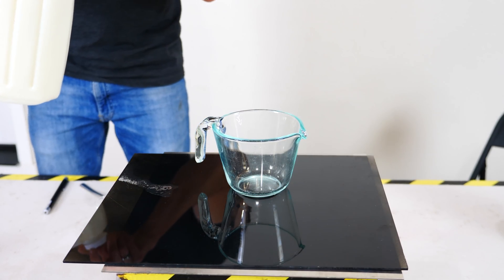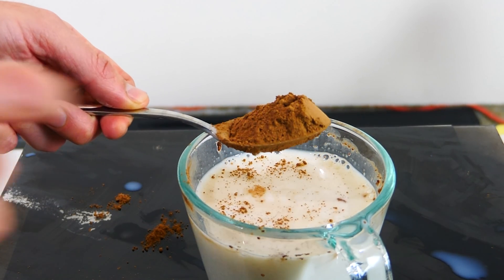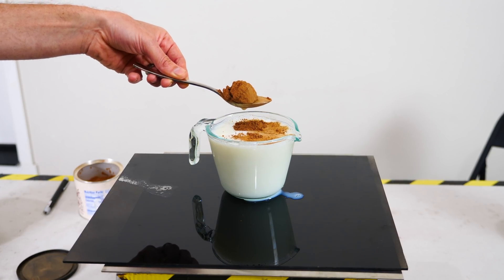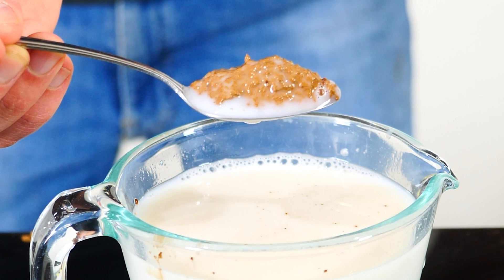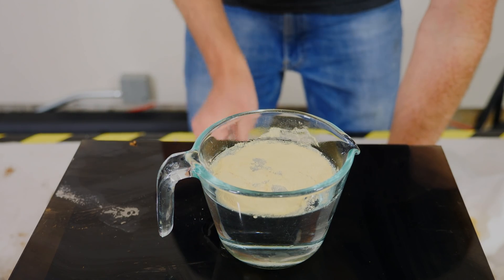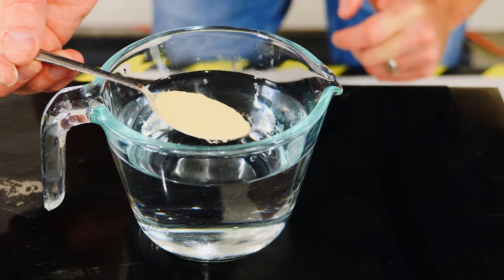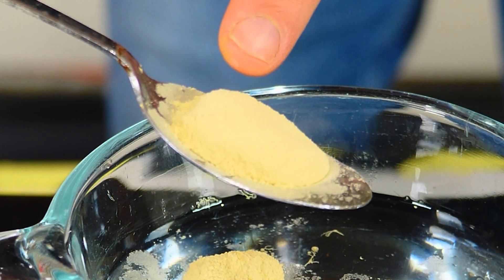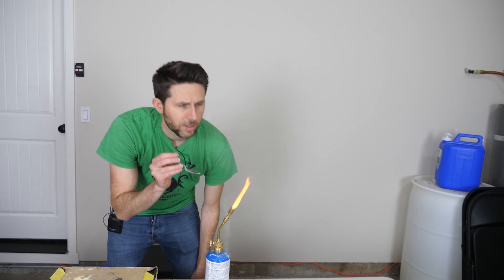Cocoa Powder That Can't Get Wet In Milk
In this video I explain why cocoa in milk seems like it gets wet and then gets suddenly dry when you touch it.